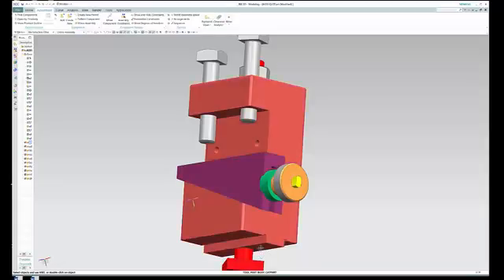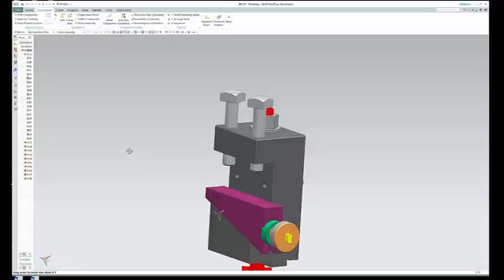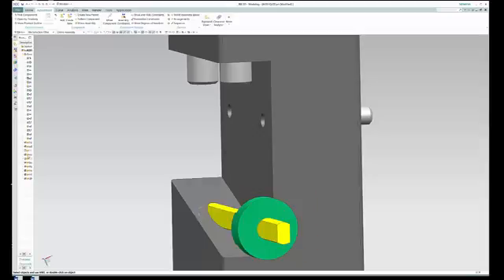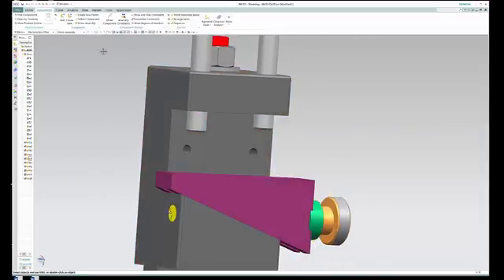NX ASSY QUIZ